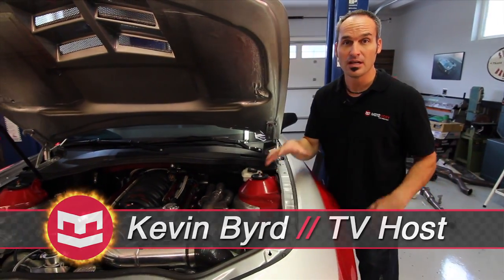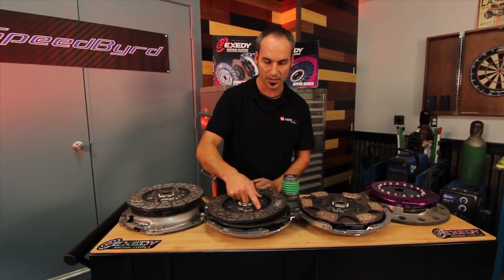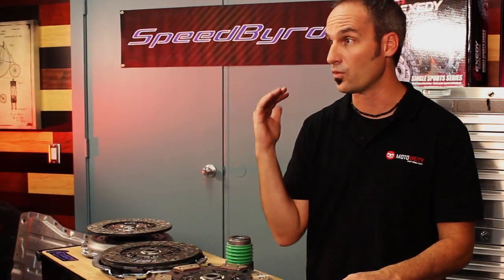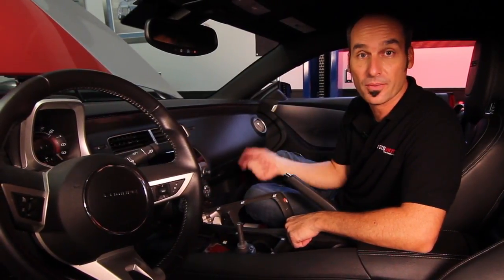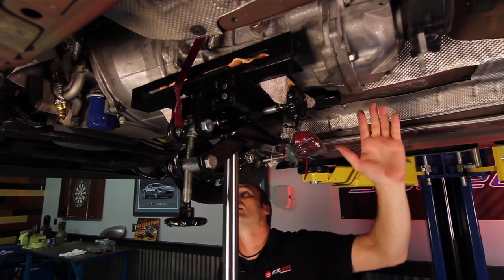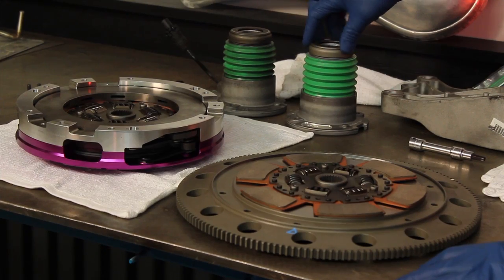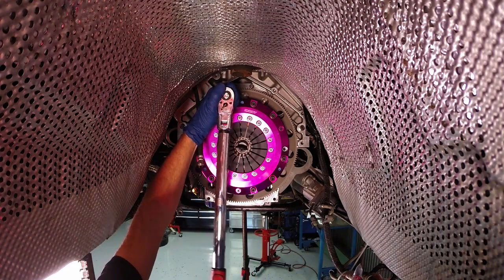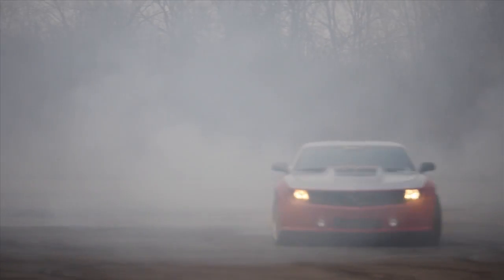EXEDY Racing Clutch - 2010 Camaro Installation